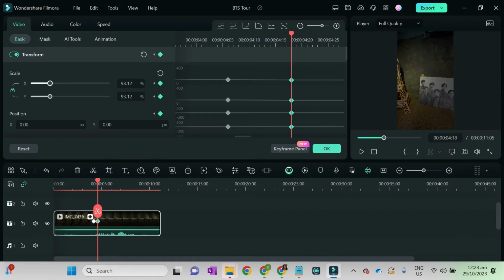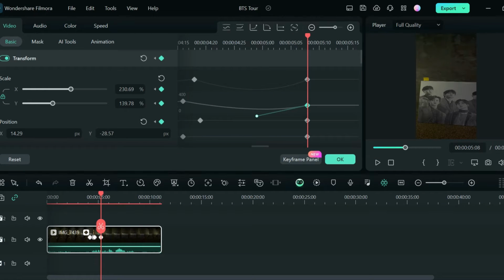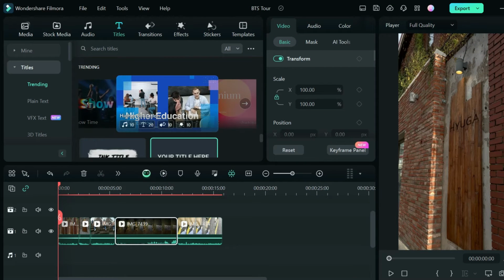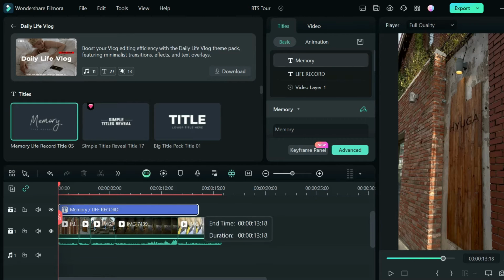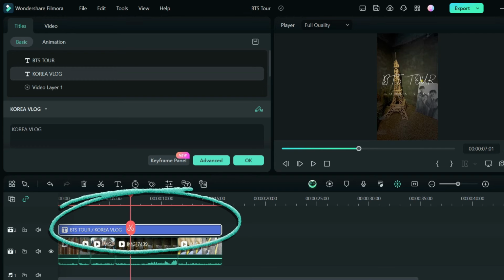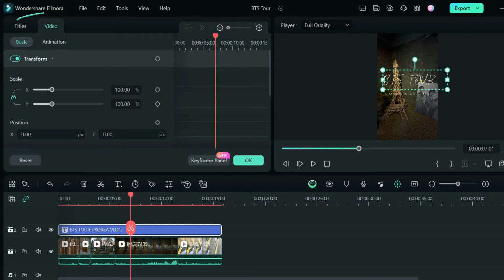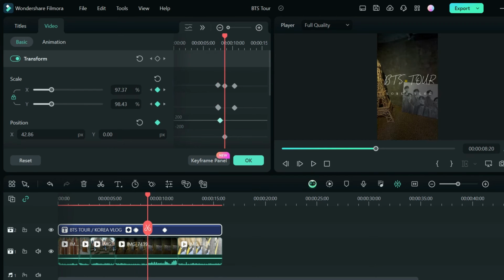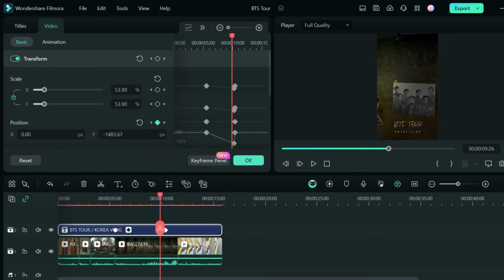Filmora 13 Keyframe Panel Tutorial: Master Video Animation & Effects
Filmora 13 Keyframe Panel Tutorial Video Animation Video Effects Filmora Keyframe Filmora 13 Tutorial Keyframe Animation Video Editing Tips
Filmora Effects Video Editing Software

Welcome to our Filmora 13 Keyframe Panel tutorial! In this video, we'll demystify the powerful Keyframe Panel feature, taking your video editing skills to the next level.

What You'll Learn:

Master the fundamentals of keyframing in Filmora 13.
Create smooth animations and effects with precision.
Tips and tricks to save time and enhance your videos.
How to customize keyframes for your unique projects.
Unlock the full potential of your videos and unleash your creativity with Filmora 13's Keyframe Panel. Whether you're a beginner or an experienced editor, this tutorial is your gateway to dynamic and engaging video content.